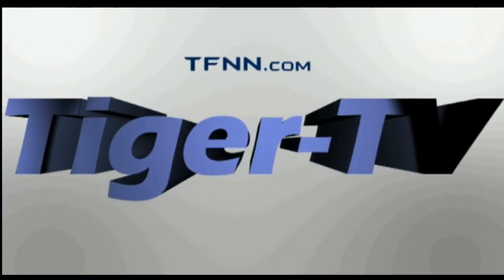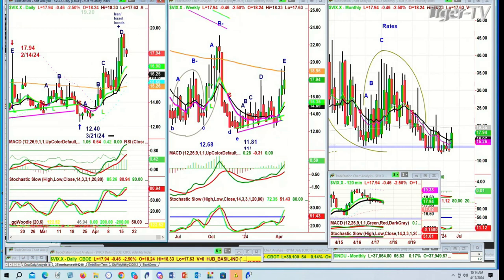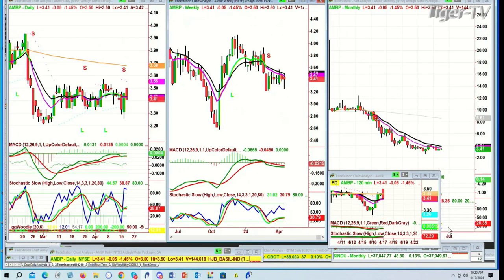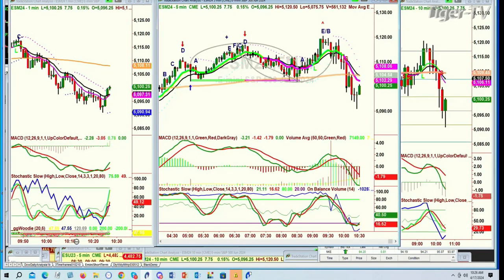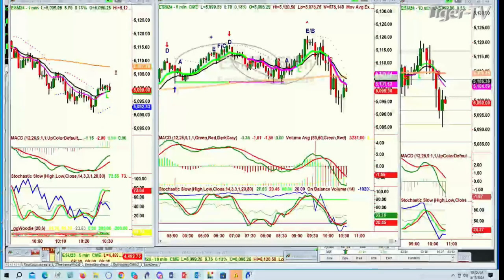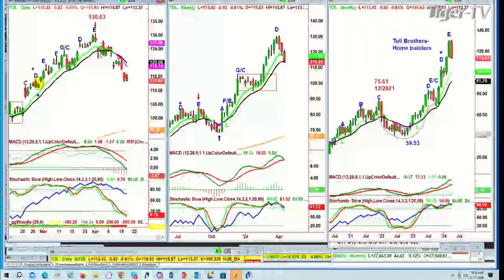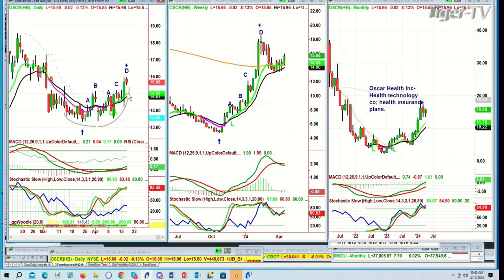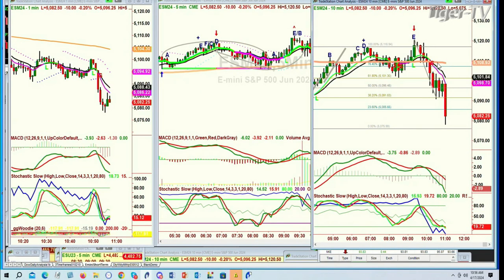April 17th Tiger Technicians Hour on TFNN - 2024